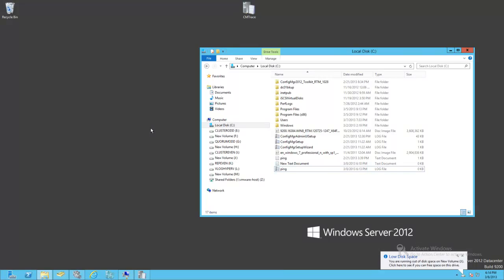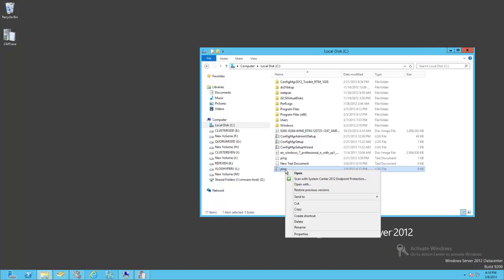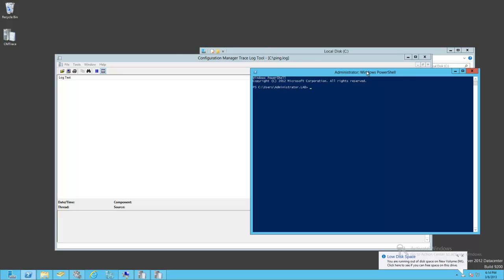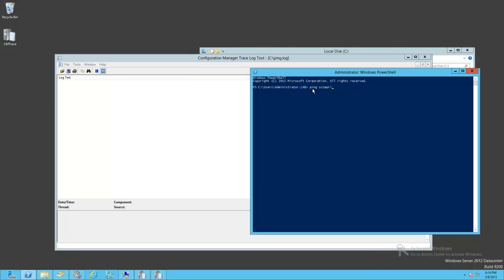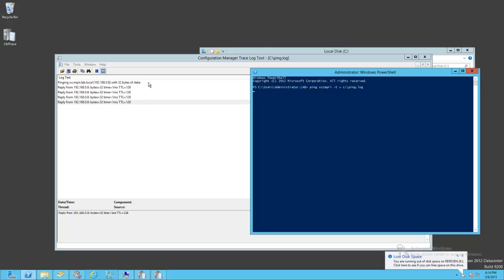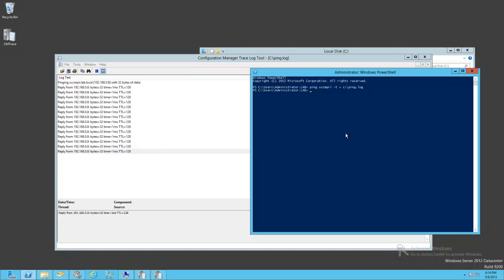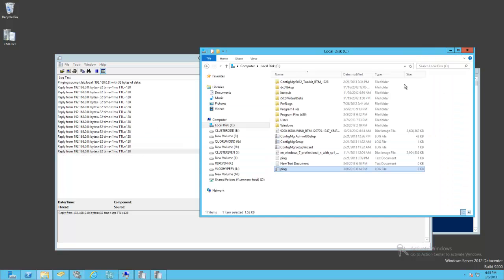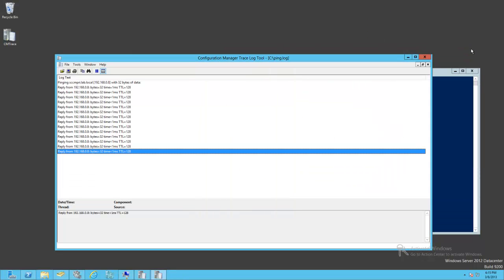Configuration Manager CMtrace as a default log viewer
If you own Configuration Manager you should consider viewing non configman logs with this tool.